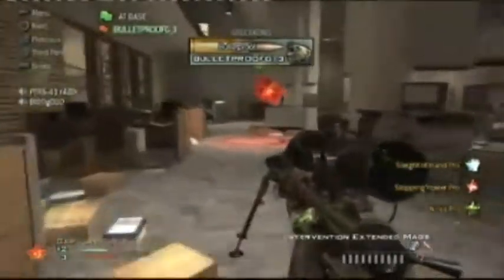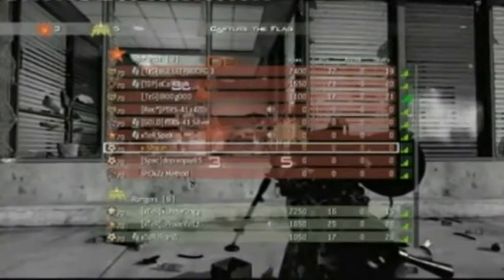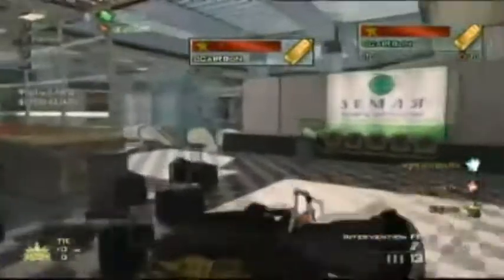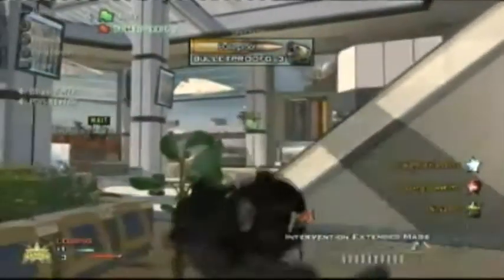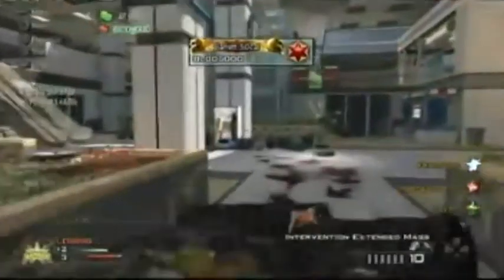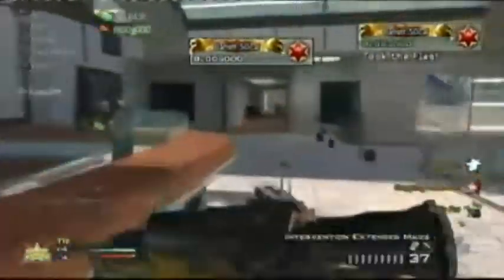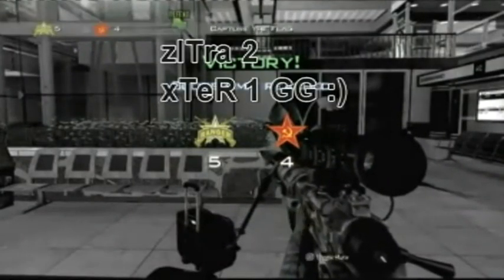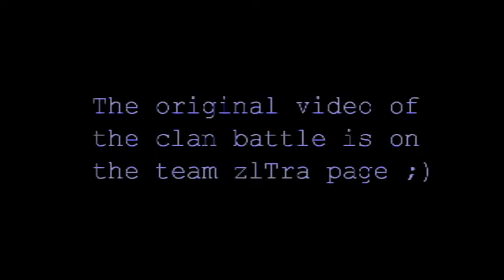Topic of xTeR